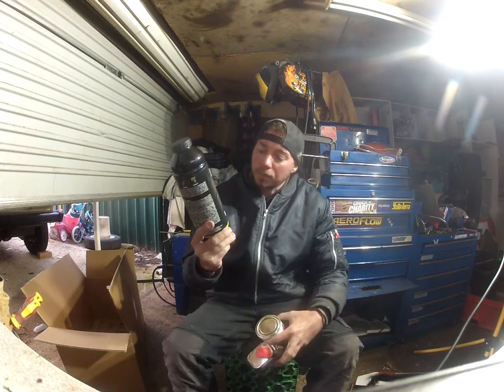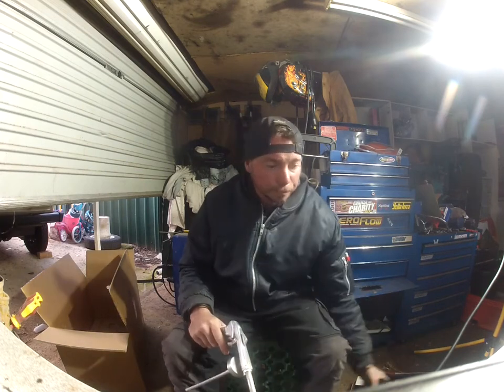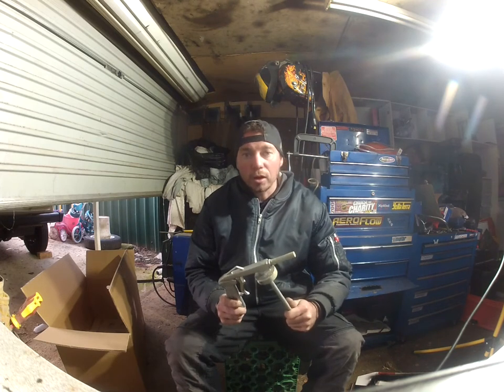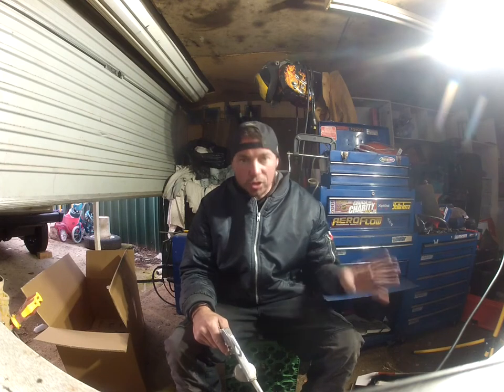lada daily project episode 5!!!! painting with raptor coat!!!!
on this episode i give my experience painting my lada with raptor coat  , show you how i do it and give you a final close up view of the car in its final finish!!! so stay tuned as next i will be trying to get it fired up and running

 USSR ANTHEM TRAP REMIX (free communist type beat) (prod. Aylo)
ANTONIN CHACHKINE - SLAV (no copyright)